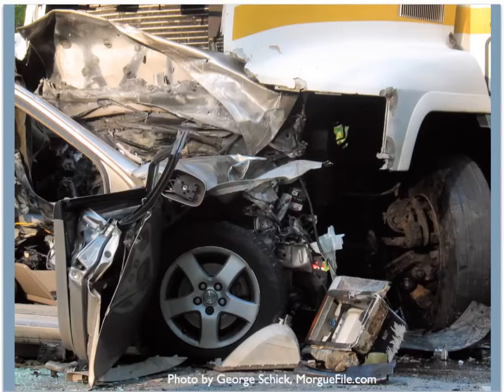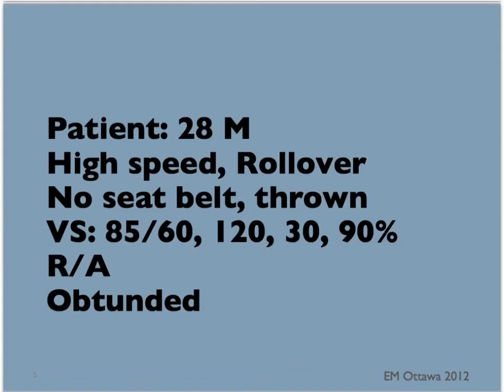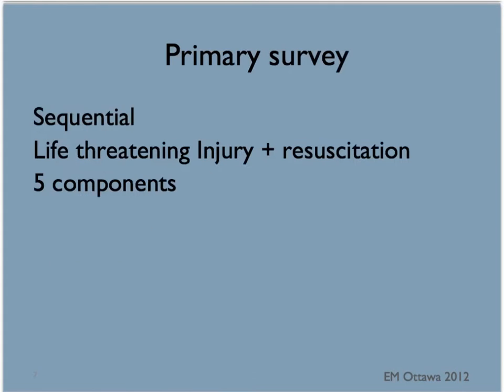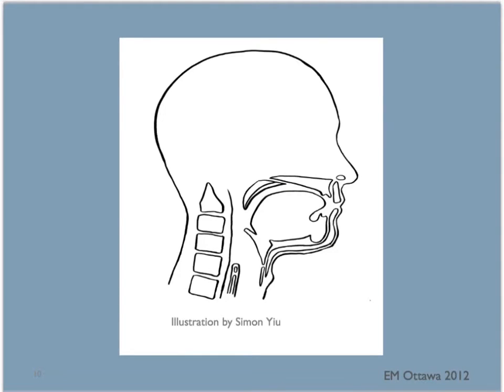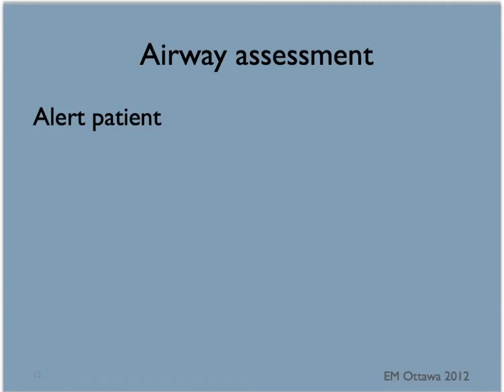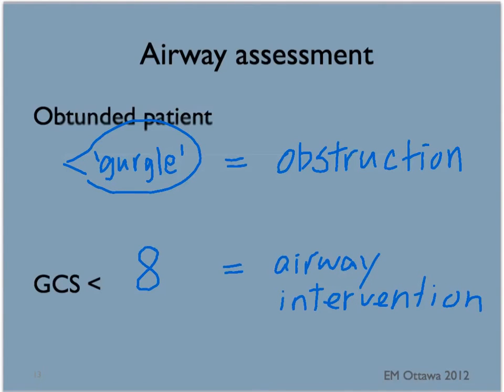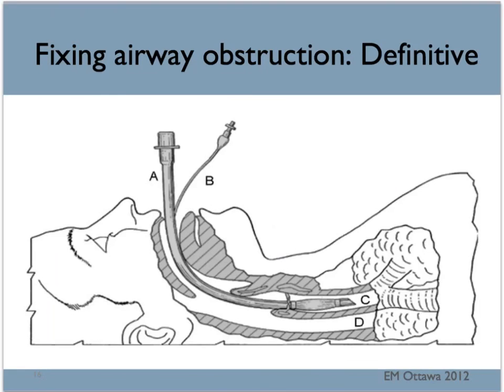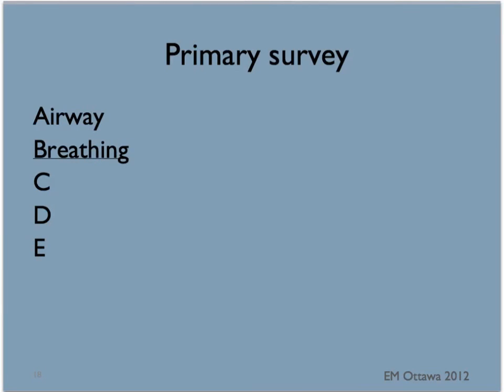Trauma (Part 1)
Major trauma is injury that can potentially lead to serious outcomes.[1] For research purposes the definition is often based on an injury severity score (ISS) of greater than 15